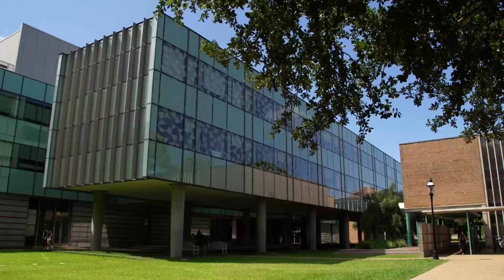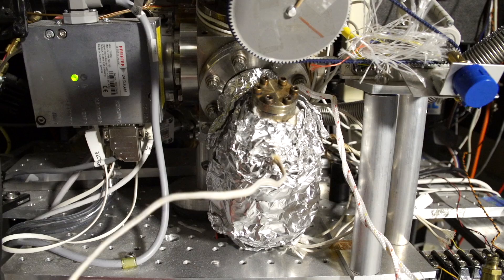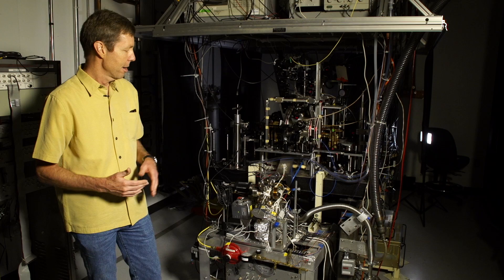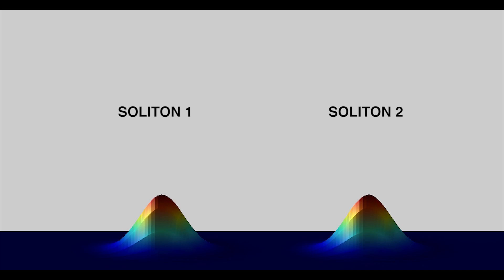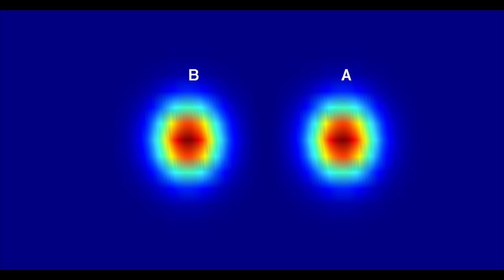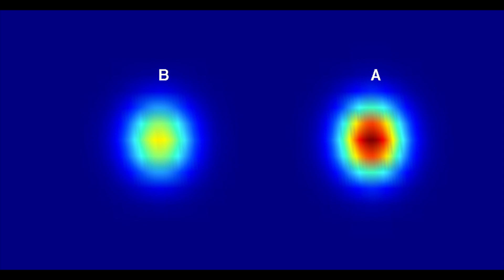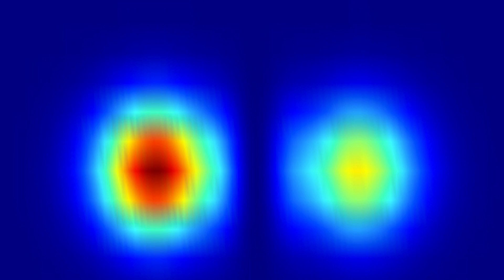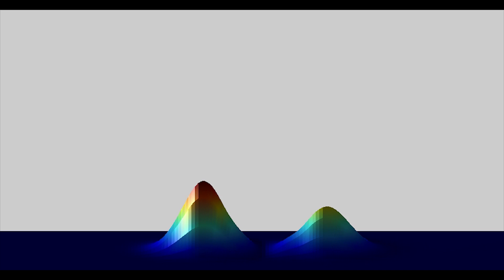'Matter waves' move through one another but never share space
How can two clumps of matter pass through each other without sharing space? Rice University physicists have documented a strange disappearing act by colliding Bose Einstein condensates that appear to keep their distance even as they pass through one another.